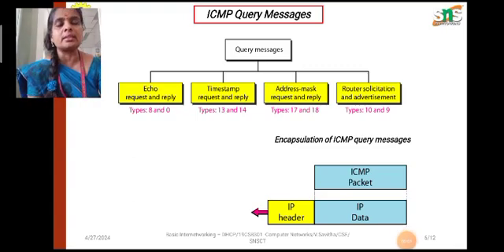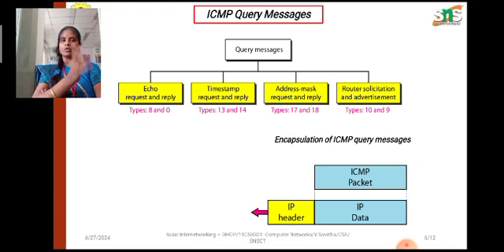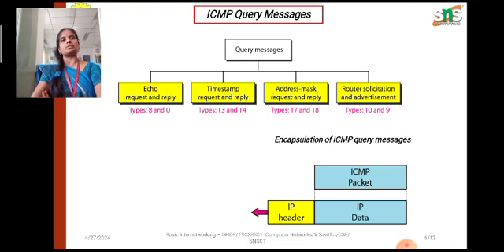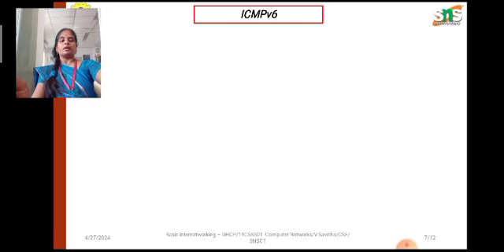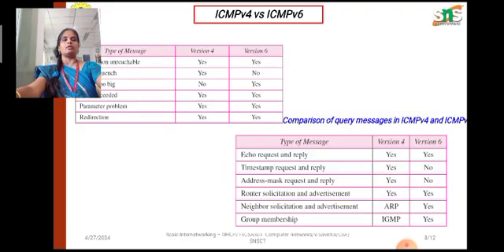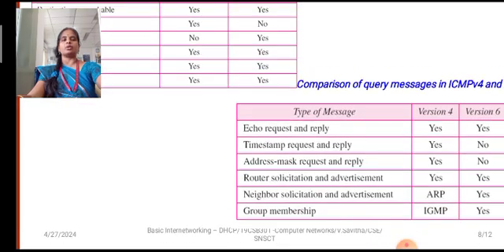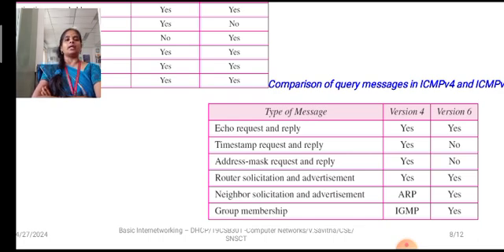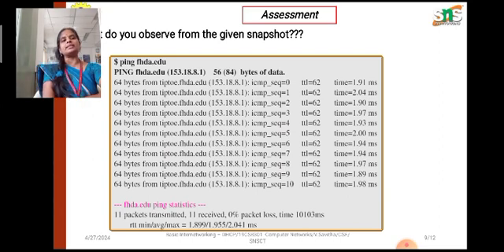ICMP query messages || Dr.V.Savitha|| Computer Networks